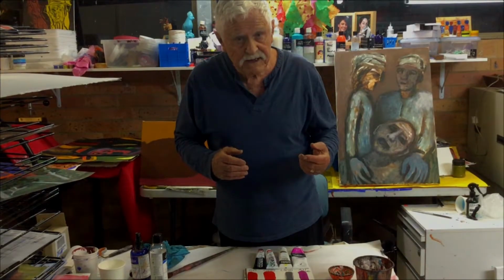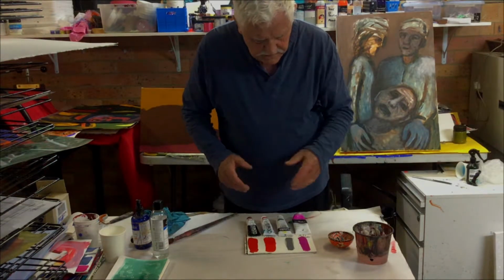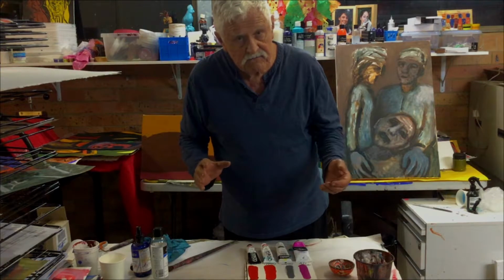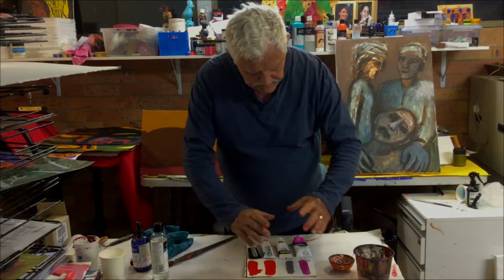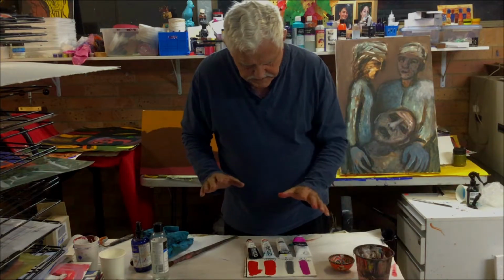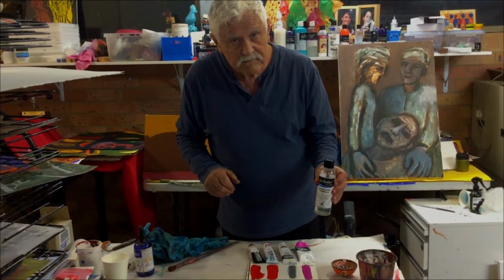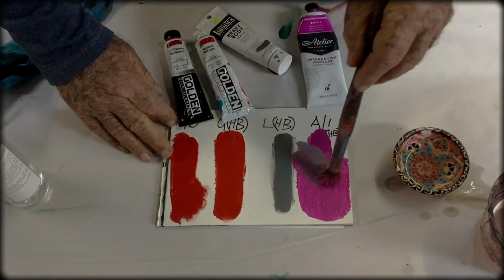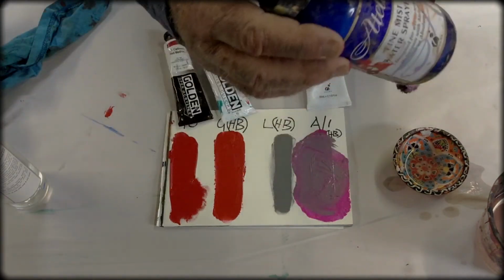Atelier Interactive Intro